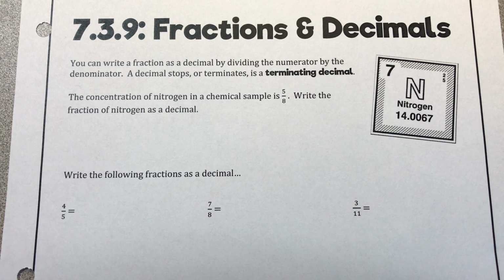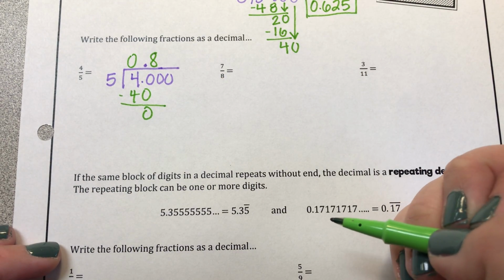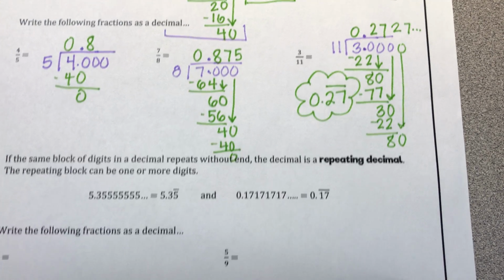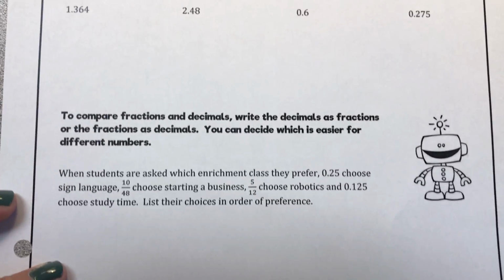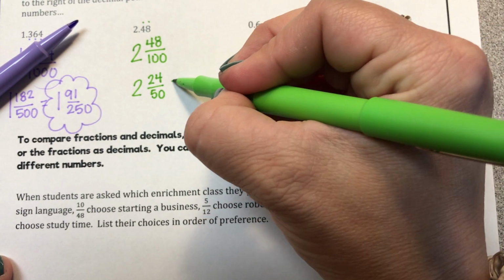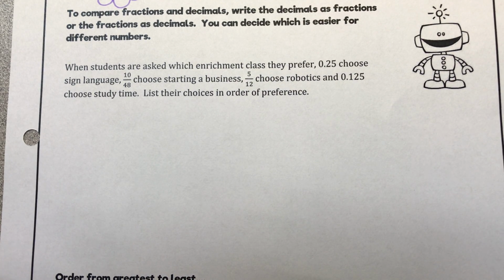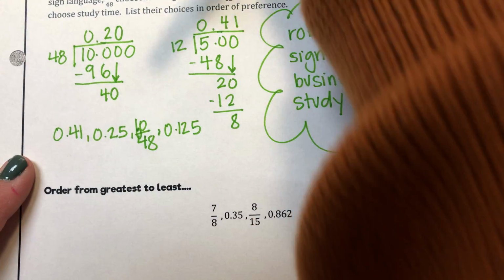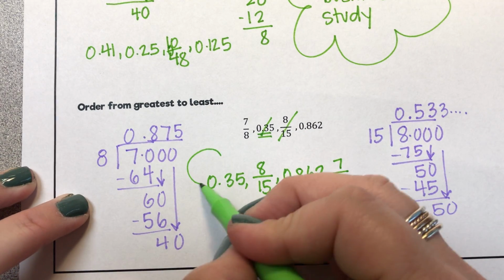7.3.9 fractions and decimals